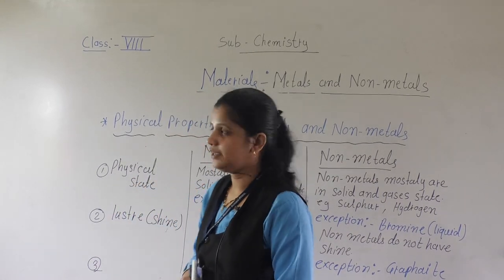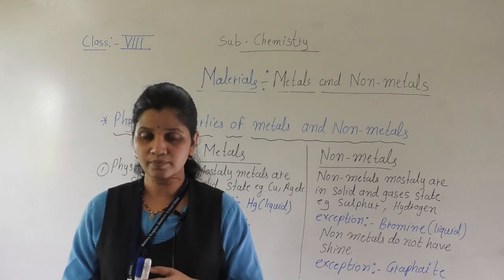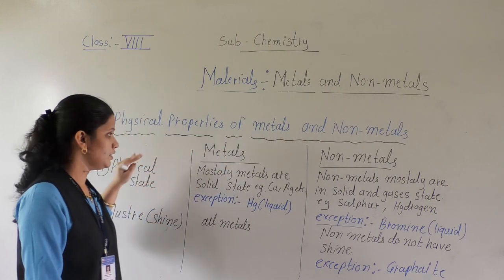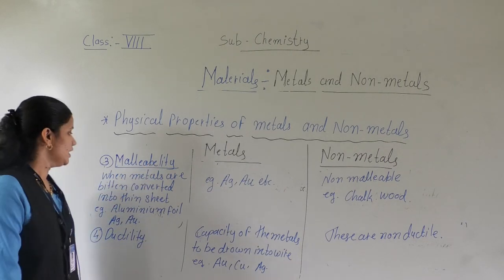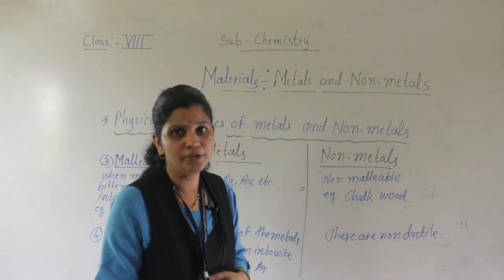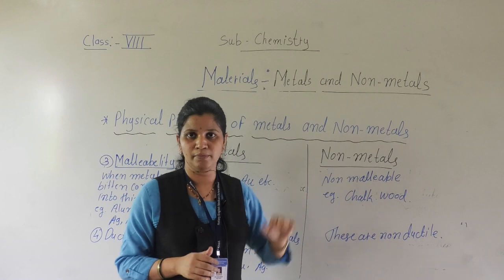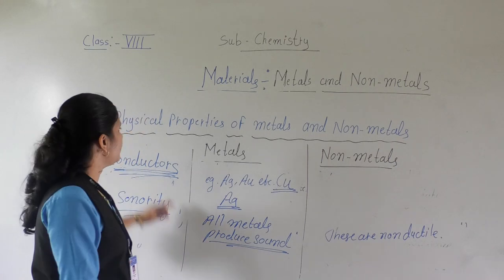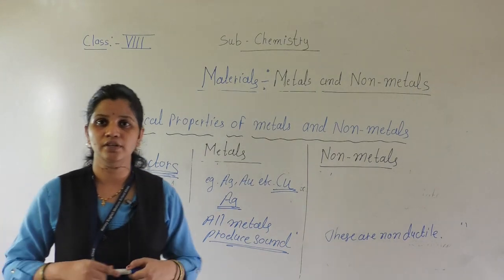CLASS VIII- CHEMISTRY- METALS & NON METALS (PART 2)